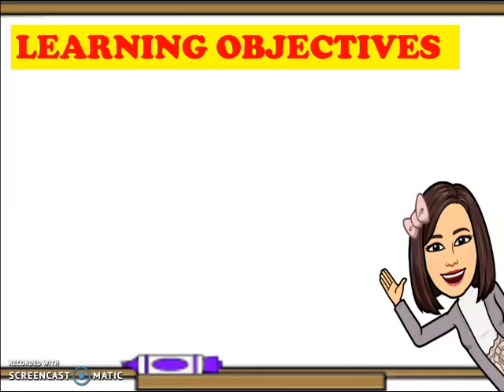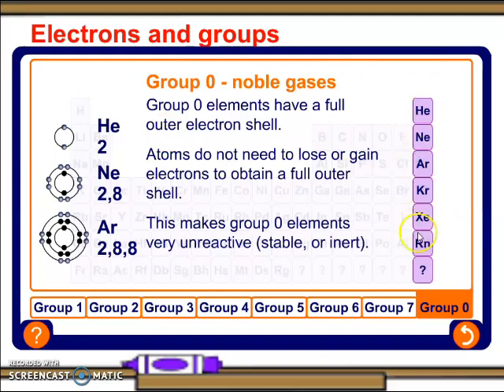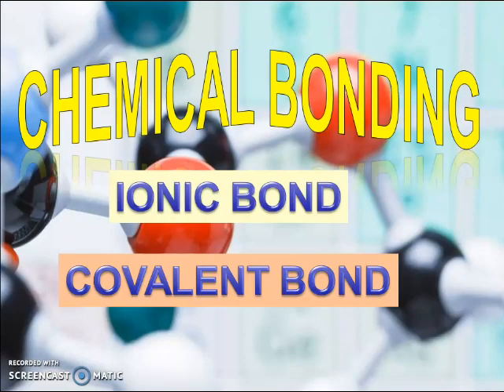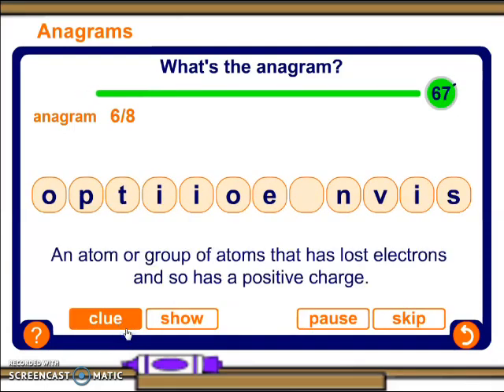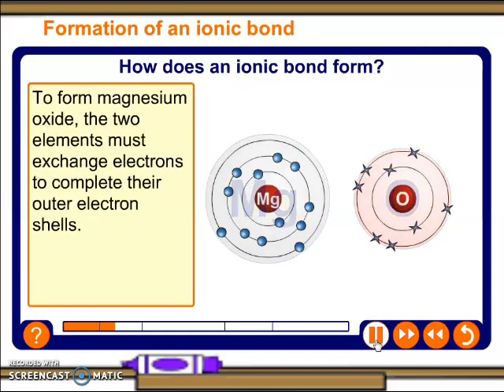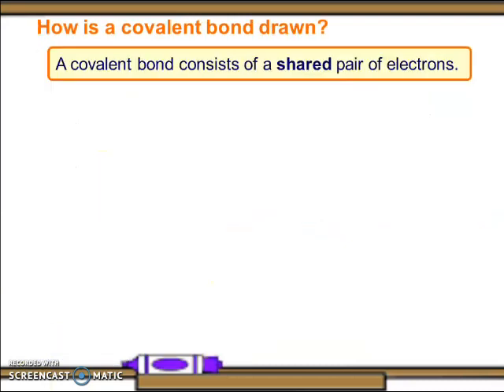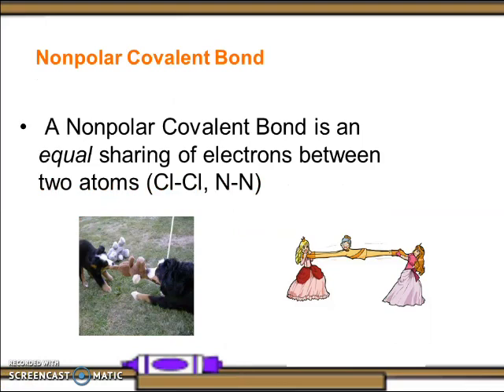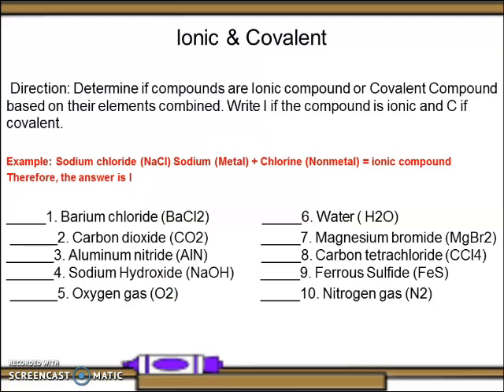CHEMICAL BONDING/IONIC BOND/COVALENT BOND/ELECTRONEGATIVITY/IONIZATION ENERGY/Q2